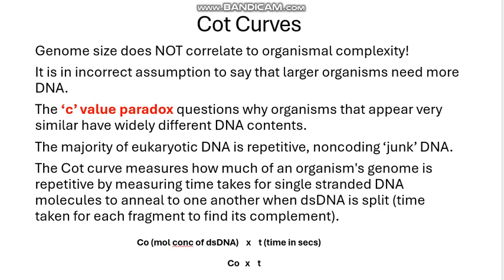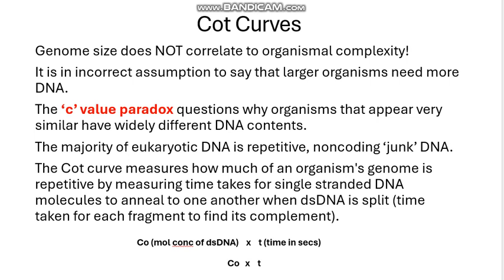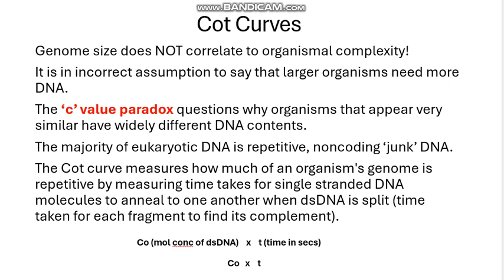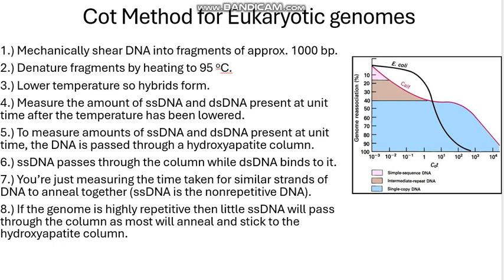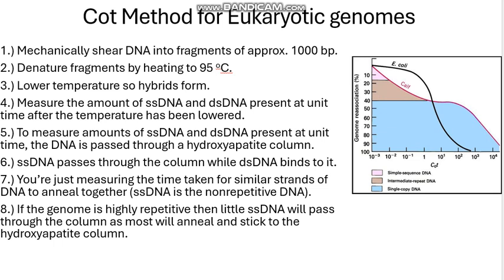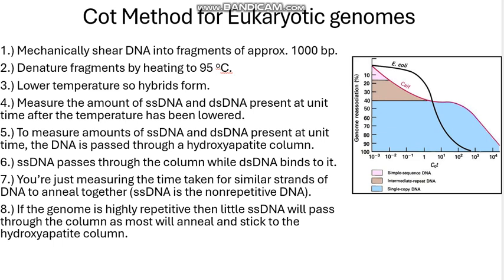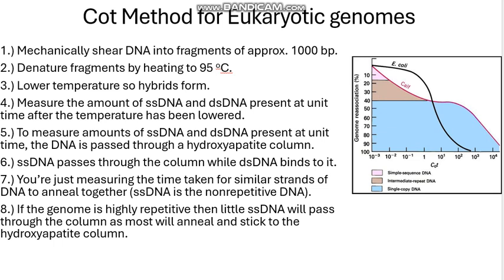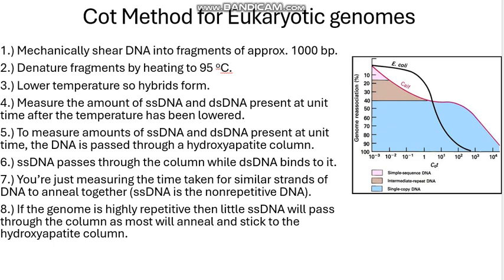Biology Degree Year 2 Genetics (Cot Curves)